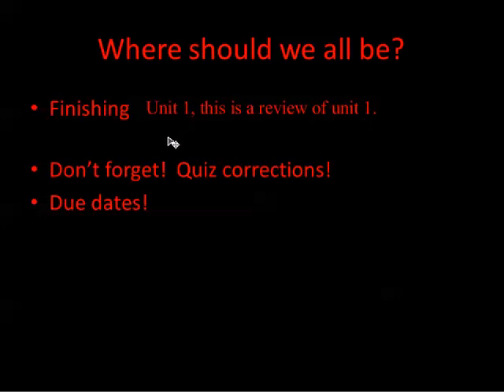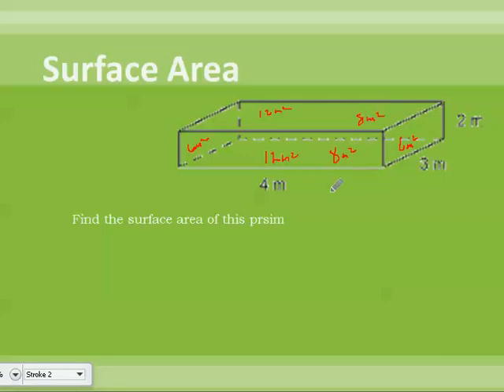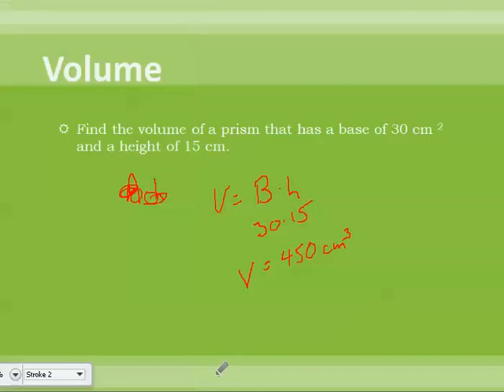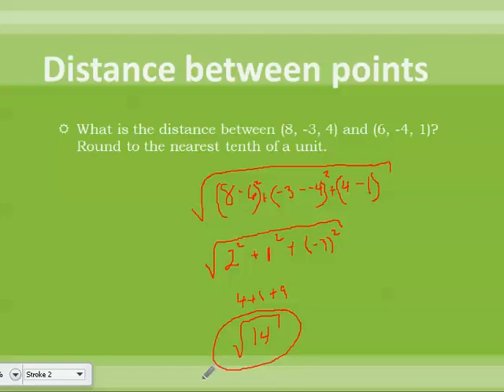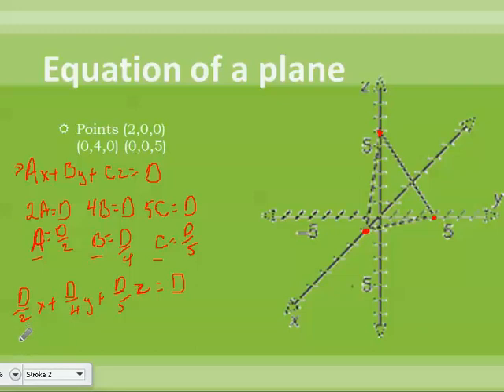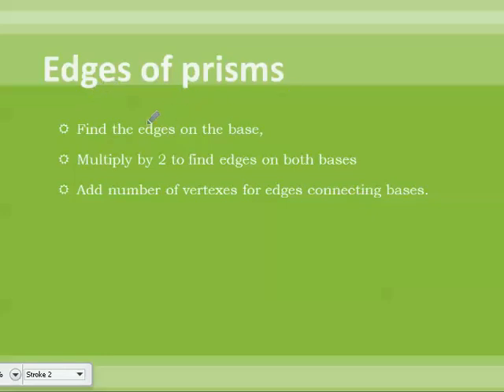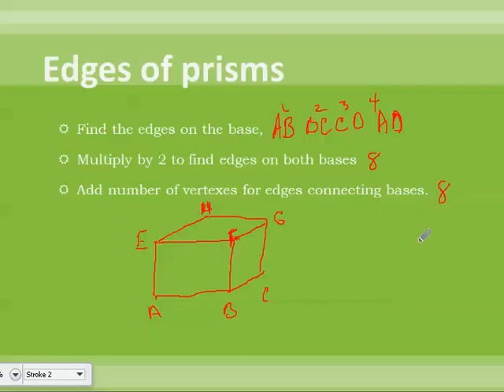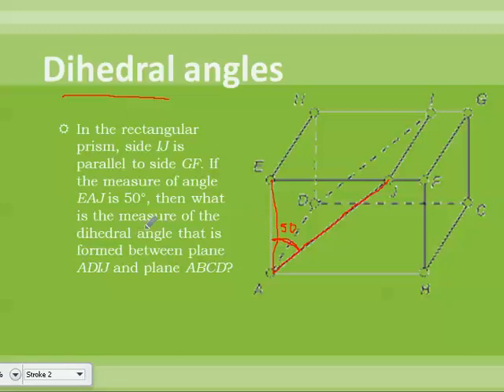MTH202b CC 2014 02 06 B